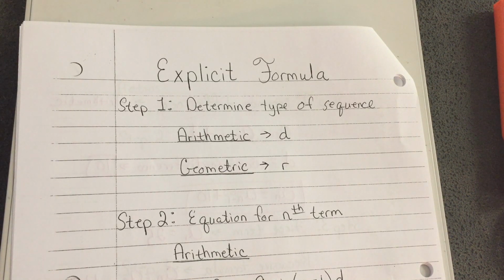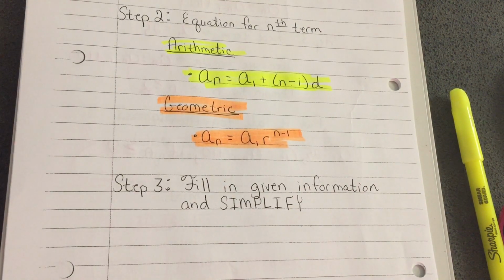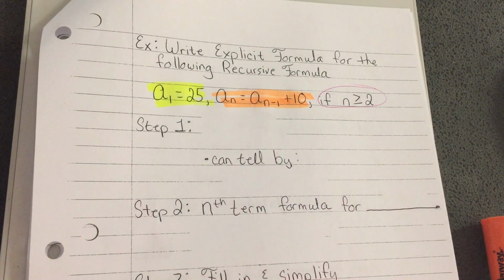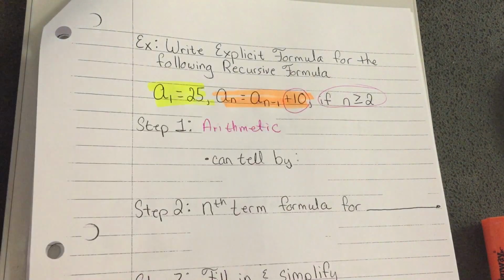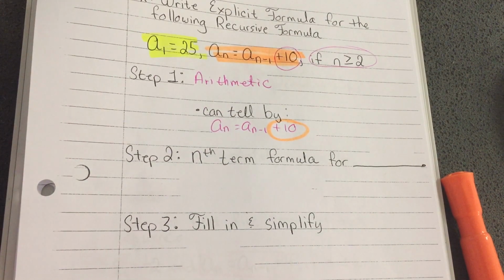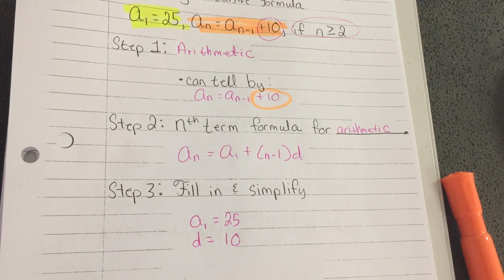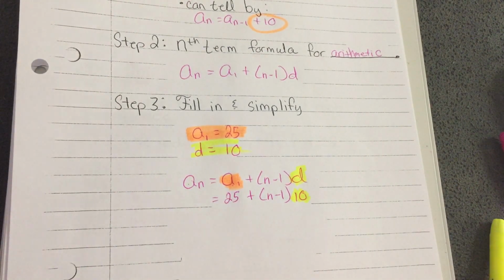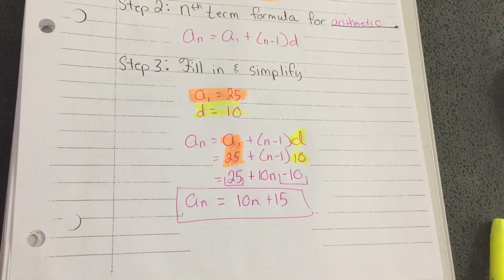Explicit Formula 4/6